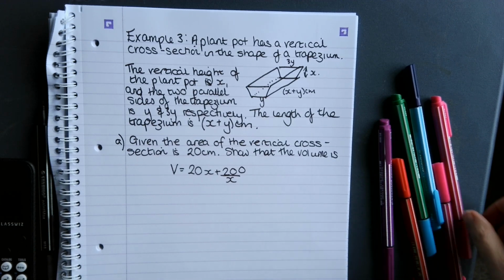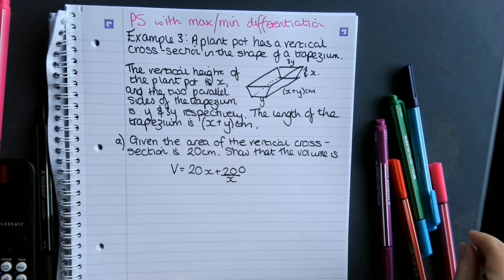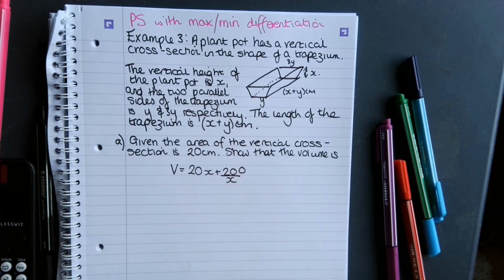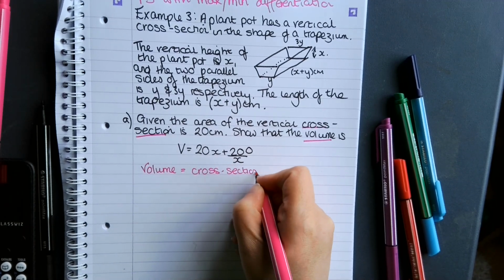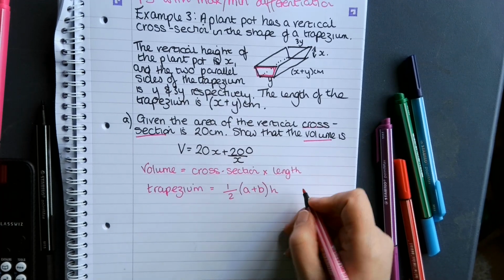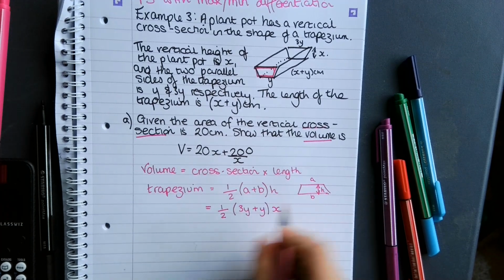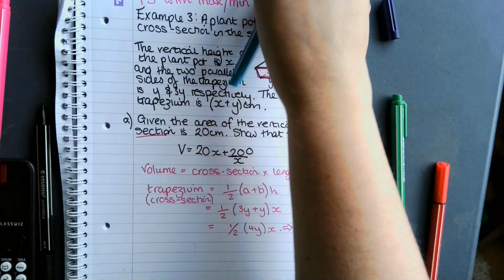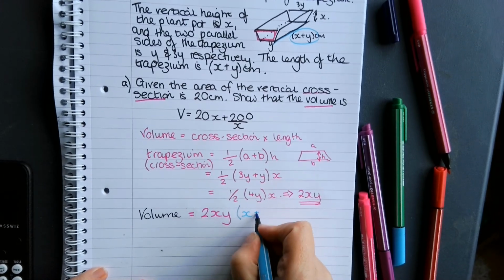Example Three of Max/MIn Problems involving Differentiation AS maths